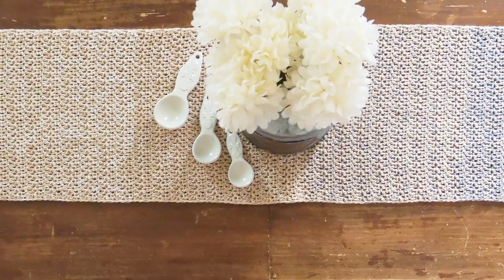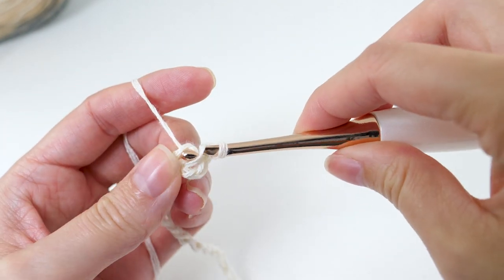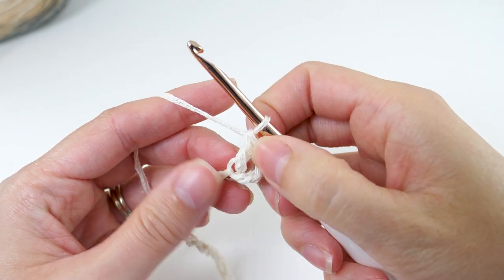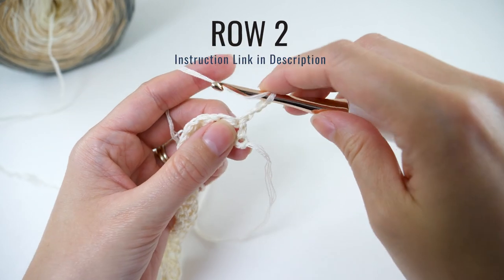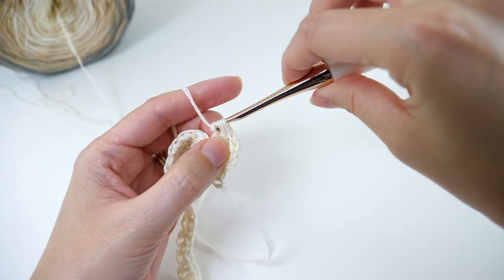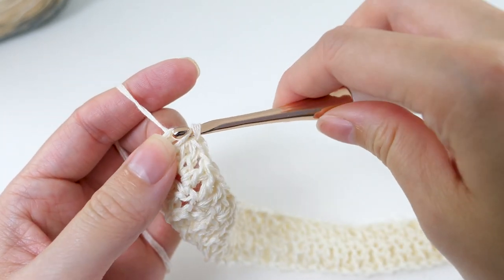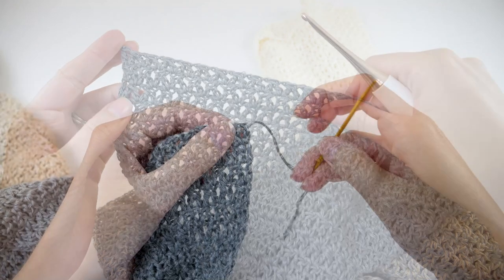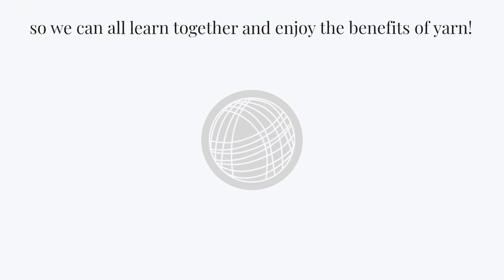Farmhouse Crochet Table Runner Tutorial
If you can't find the table runner you love, make one! Our farmhouse crochet table runner has a simple repeat so you can tune out and just enjoy the process.

→ Red Heart It's a Wrap Rainbow Yarn
(Foggy shown)

HOOK USED IN DEMO...
→ 4 mm Rose Gold Furls Odyssey Crochet Hook